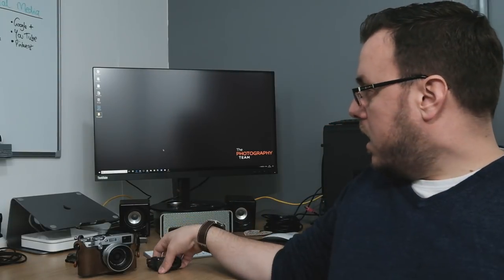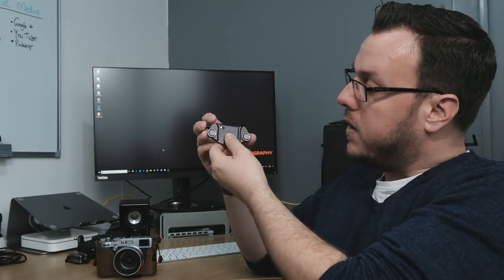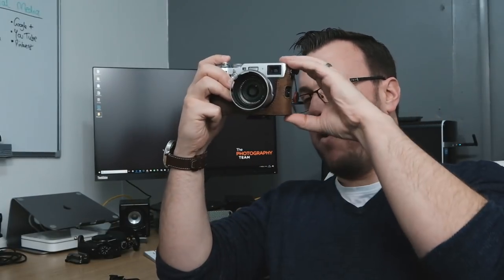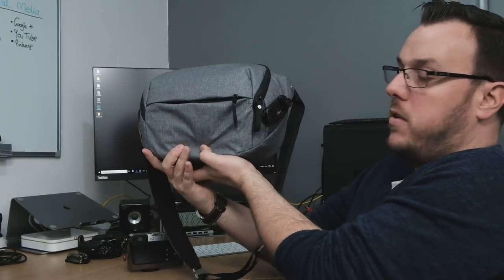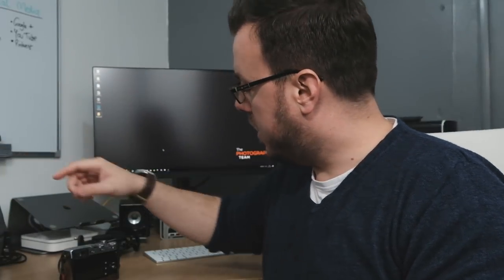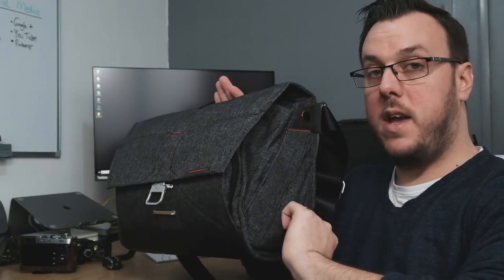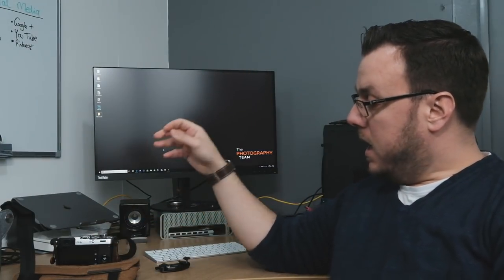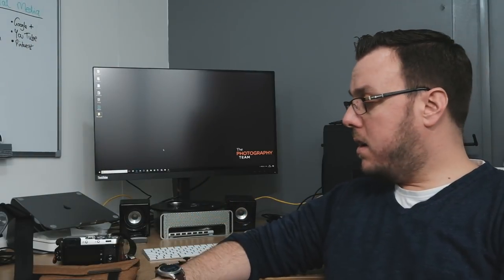The Peak Design Capture V3 Review/Look - size against Fuji X100F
This is a little look at the Peak Design Capture V3. I backed this product on kickstarter when I started to look at Peak Design gear as a serious move for my photography.

My idea was to use this with my X100F. I moved to using holsters and freeing myself of any type of camera strap. I love this, it gives me greater flexibility. I still had a strap on the X100F though, as the holsters were a set of two for the two XT2's.

Pairing this with the 5L Sling from Peak Design is the final piece to my workflow at weddings, but also a very versatile bit of kit for any other times.